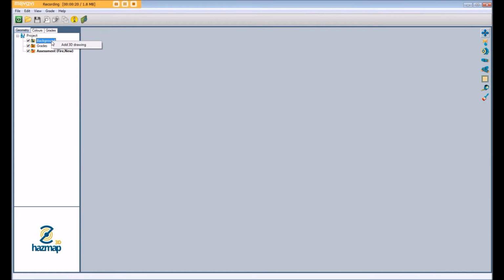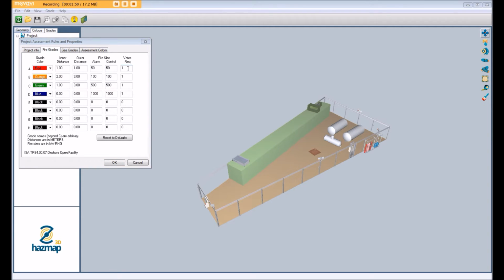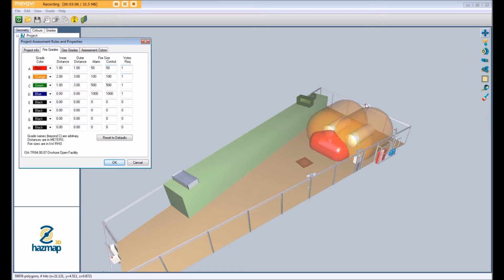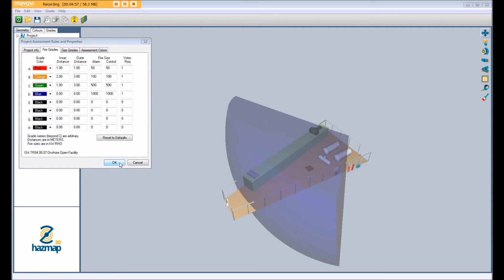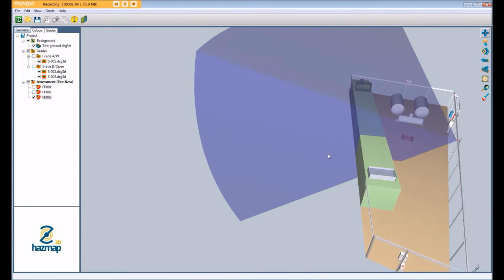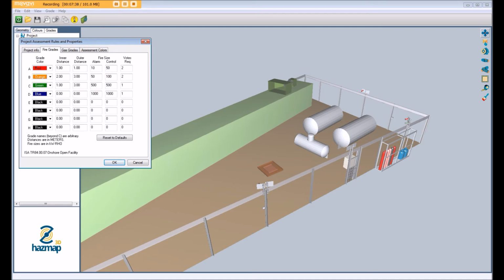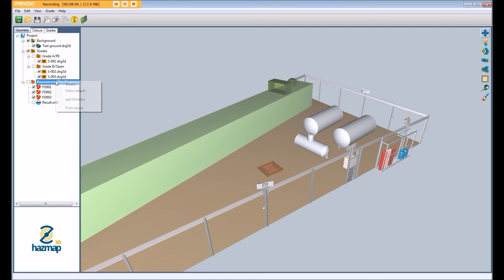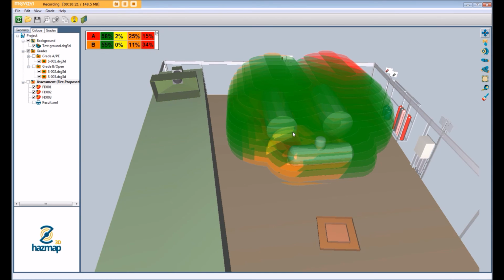HazMap3D Flame Detection Mapping Compliance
Operator specific requirements on how to map flame detector coverage can range significantly. As Micropack have been involved in the generation of most of these methodologies, HazMap3D is the only F&G Mapping package which will give the user full peace of mind in design. James McNay, Micropack Lead Technical Safety Consultant demonstrates in this video how simple it is to ensure compliance with every flame mapping assessment in HazMap3D. To find out more or receive a free 14 day trial, please get in touch with a member of our team today